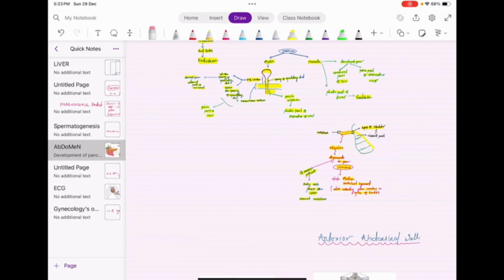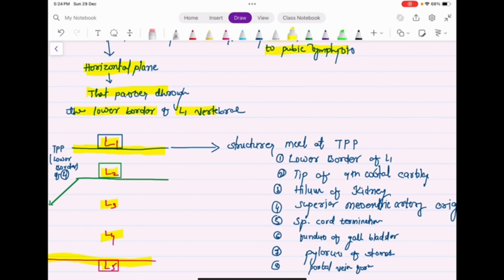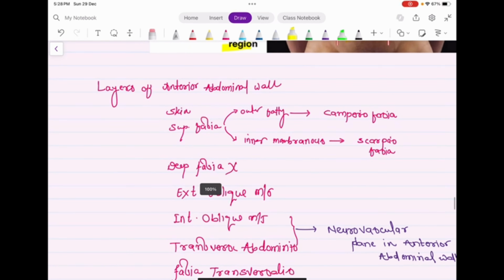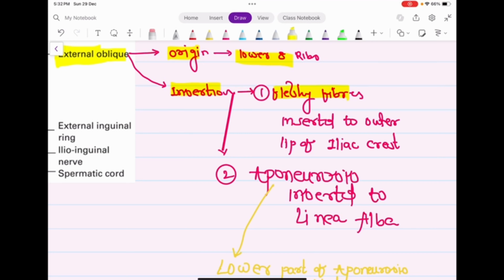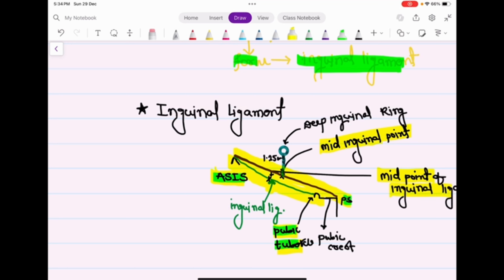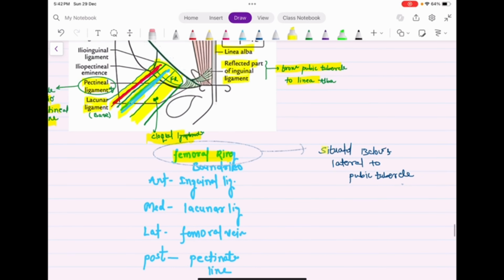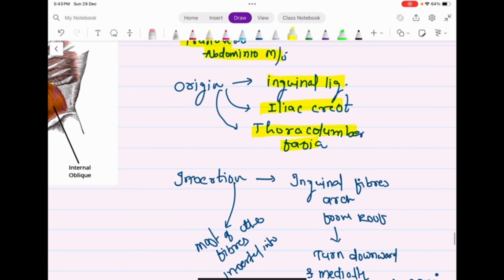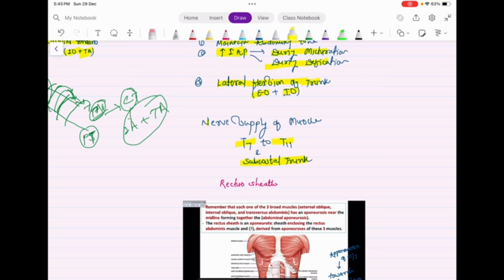Anterior Abdominal Wall, Abdomen||NEET-PG/ INI-CET/NEXT